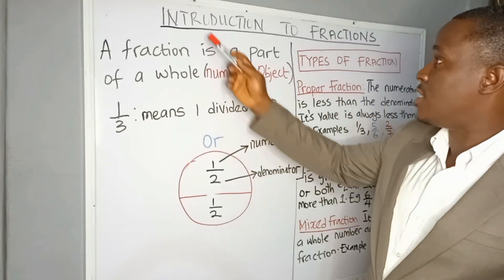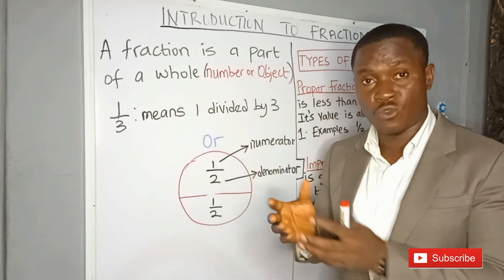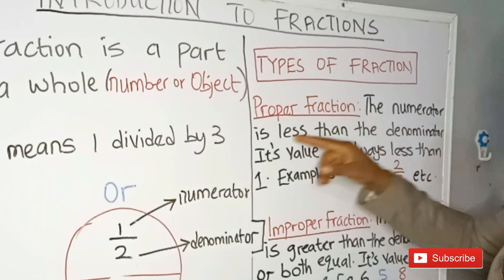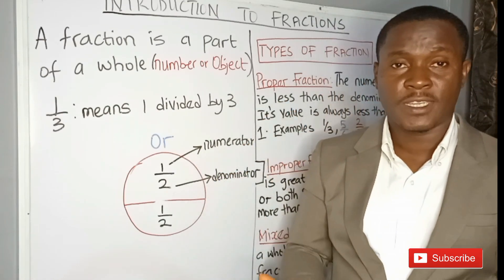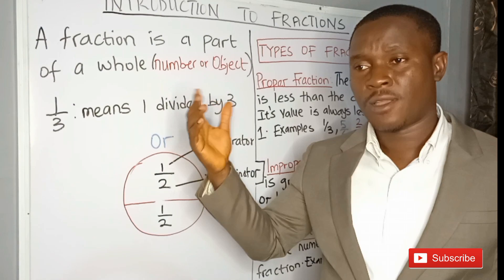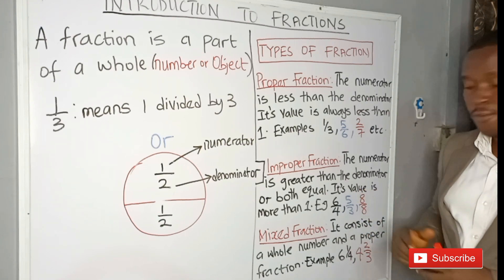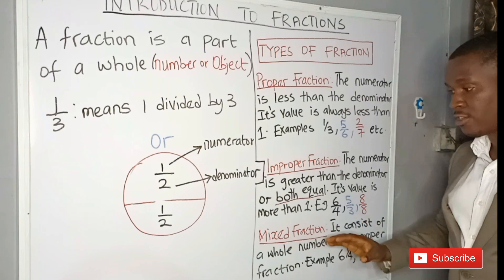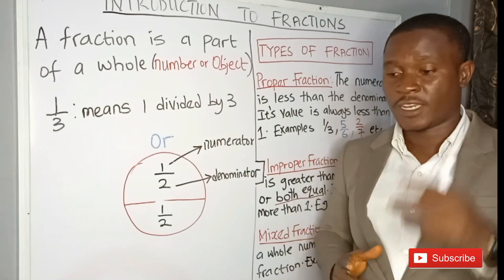Introduction to Fractions (types of fractions)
A fraction is a part of a whole. This could be a number or an object. A fraction contains two parts;
1) Numeration (number above)
2) Denominators (number below)
There are different types of fractions.
1) Proper fraction: In this type of fraction, the numerator is smaller than the denominator. It is always less than 1.
2) Improper fraction: This fraction has it numerator larger than its denominator or they are both equal.
3) Mixed fraction: This is a fraction that contains a whole number and a proper fraction. Improper fraction can be converted to mixed fractions.